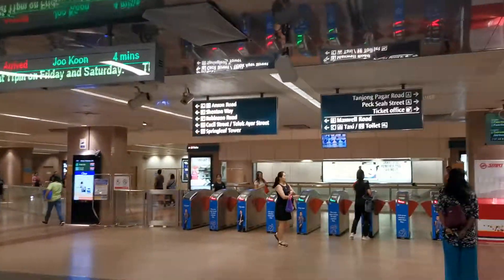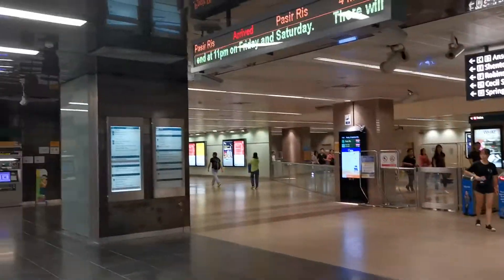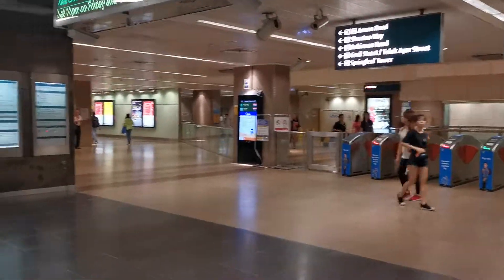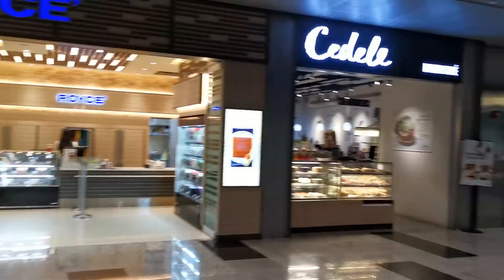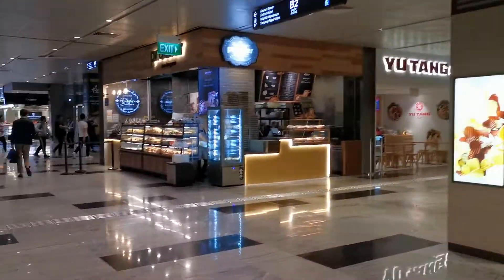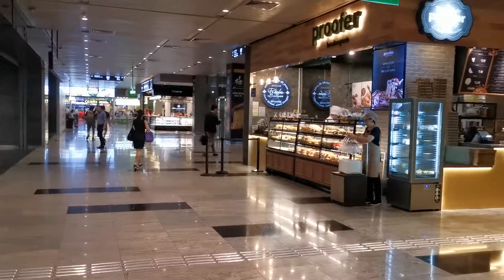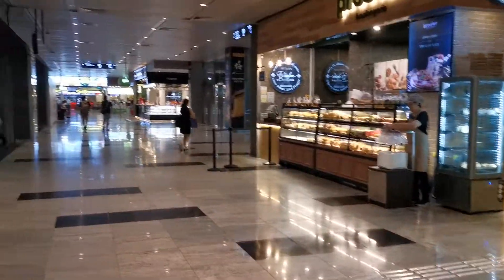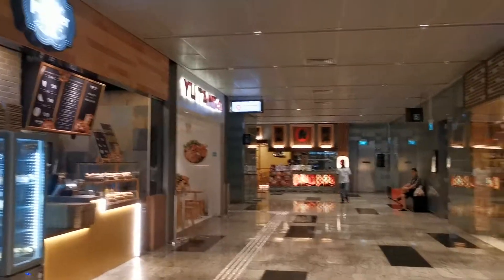Gucco Towers Basement 2 Kiosk / Small Restaurant For Rent.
Highly visible F&B space just opposite Tanjong Pagar Mrt Station Gates. About 356 square feet in size with exhaust duct, water point, and 3phase power. Possible for Bubble Tea trade! Call Bernard 97550895 for more details!